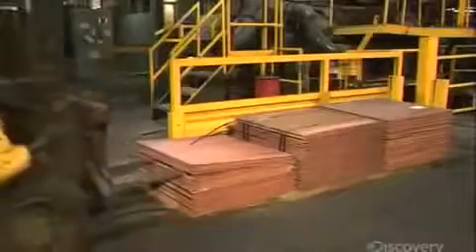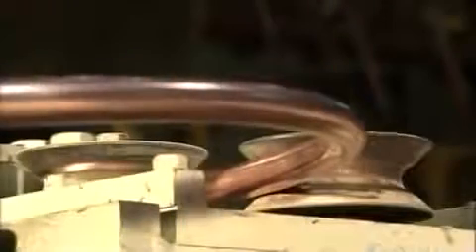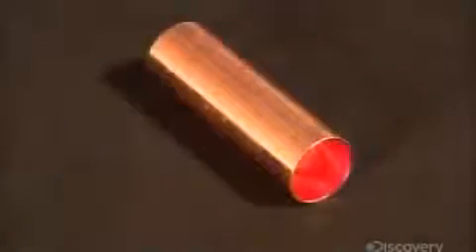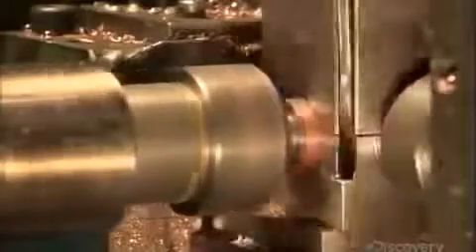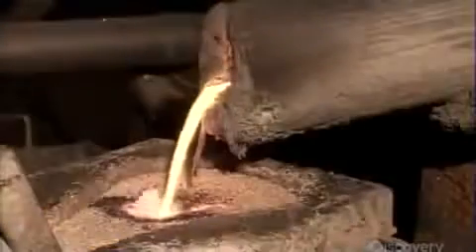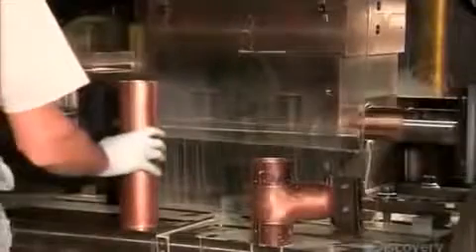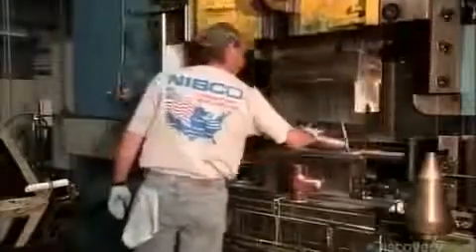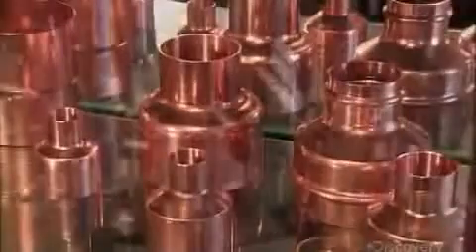How Its Made Copper Pipe Fittings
How It's Made  Copper Pipe Fittings